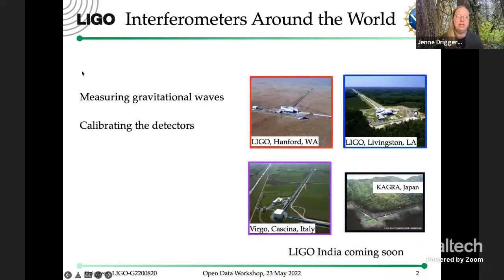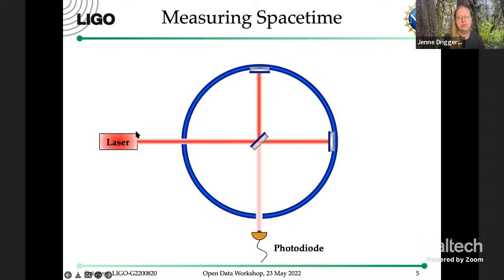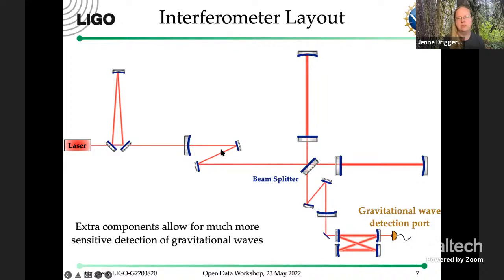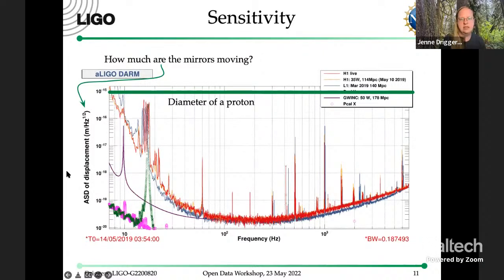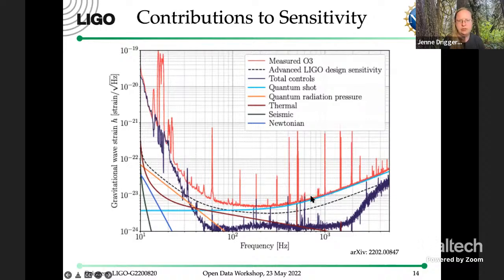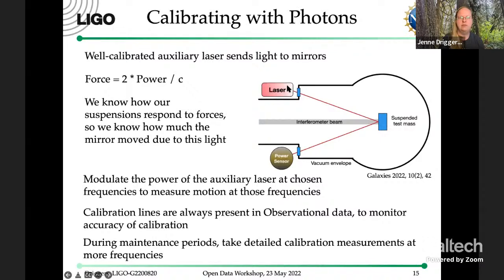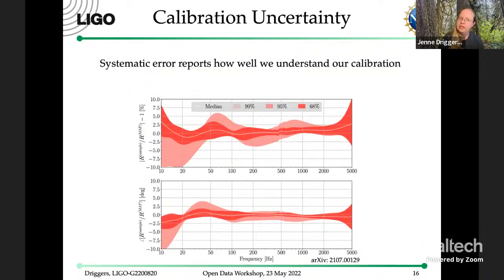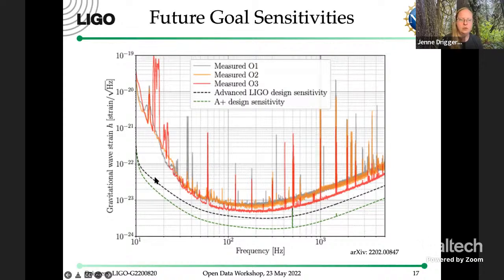Gravitational Wave Detectors - Lecture by Jenne Driggers (2022)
Lecture videos from the first day of the workshop about gravitational wave data analysis.
 * Public Data - Martin Beroiz
 * Detector Overview - Jenne Driggers